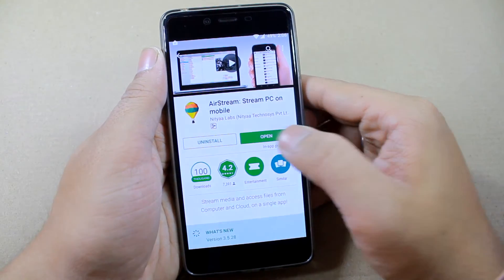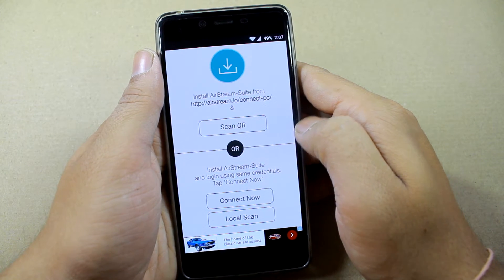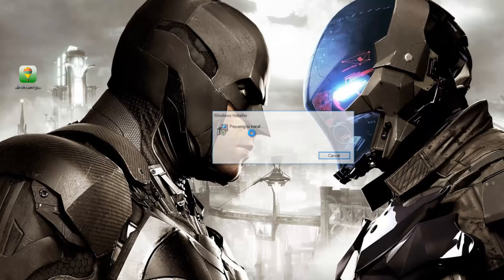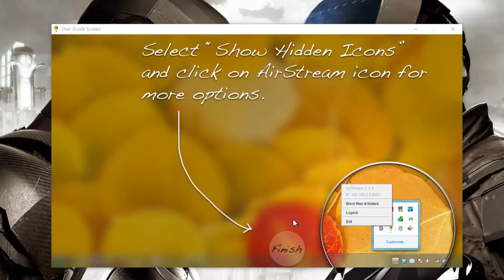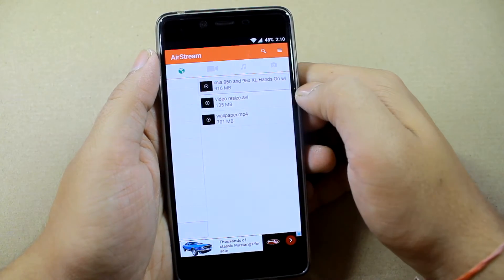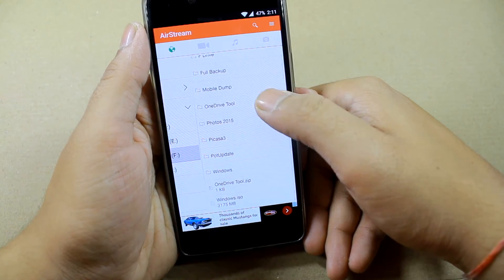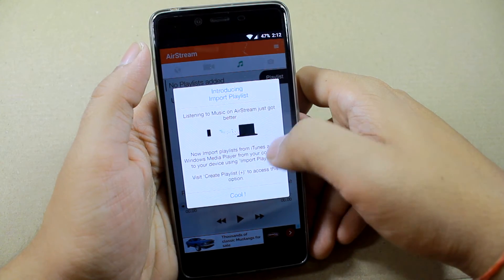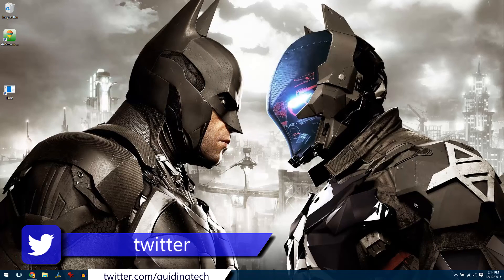How to Stream Videos From Computer to Android on Wi-Fi | Guiding Tech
In this video, see how you can stream videos and music from your computer on to your Android over Wi-Fi. The videos and songs would be played directly from your computer which will act as a server.

This can be very useful if you have a desktop or a laptop with a lots of videos and music on it, but is not at all portable. You can use your Android phones or tablets to stream these videos anywhere in your house. A perfect way to kill some time while having some coffee in the balcony or if you wish to entertain yourself while doing some work in the kitchen.

The application is available for Windows, Mac and Linux and is completely free to install and use and therefore anyone and everyone can enjoy it.

Download AirStream on your computer and Android: www. airstream.io